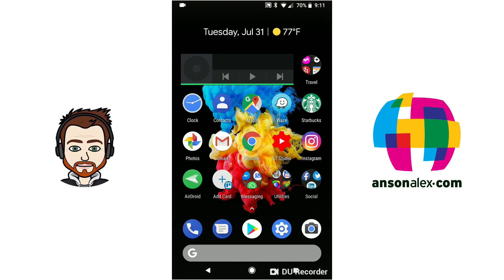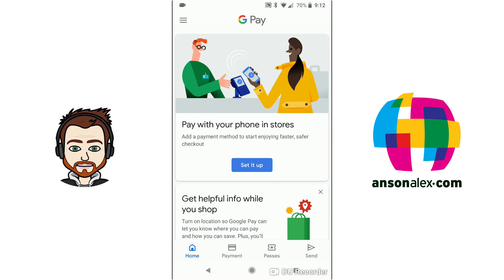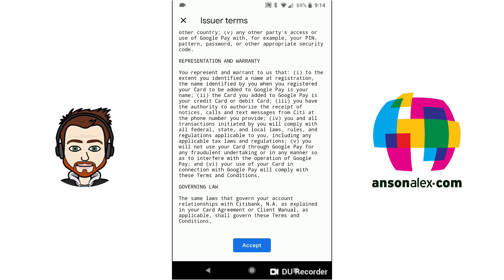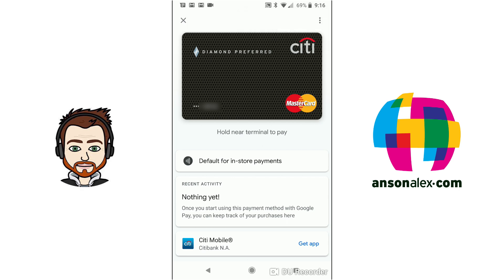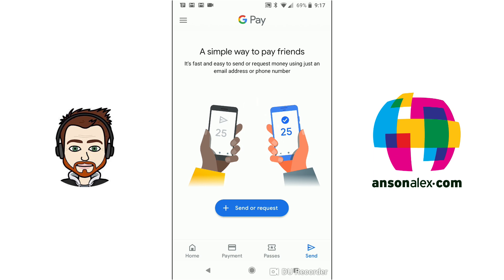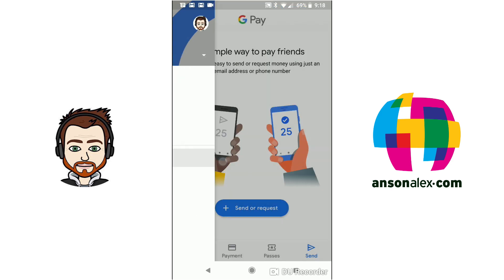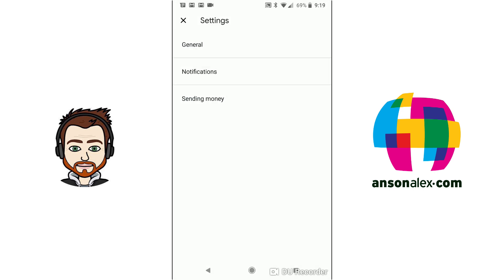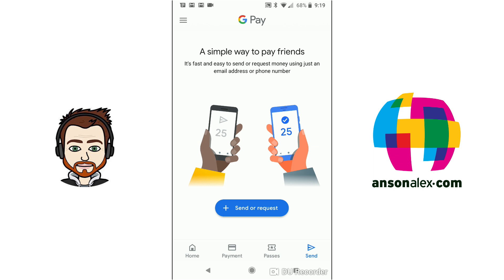How to Use Google Pay Tutorial (iPhone / Android)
Learn how to setup and use Google Pay for transactions in stores, sending money and storing loyalty gift / cards.

Features covered:
How to setup an account
How to add a card
How to pay in stores
How to add loyalty cards
How to send money
How to customize settings